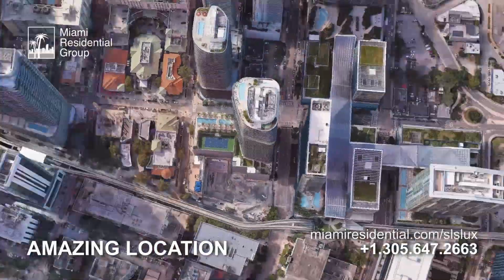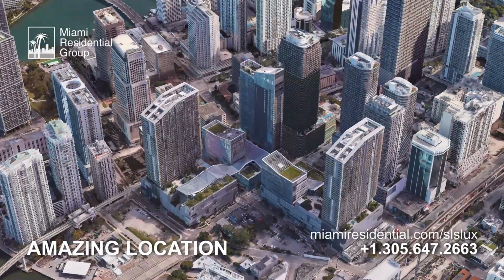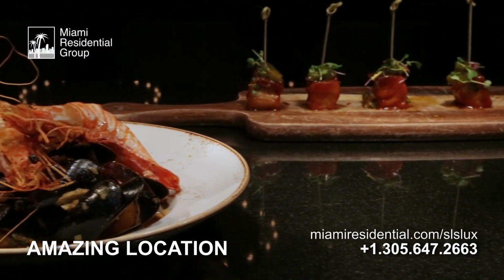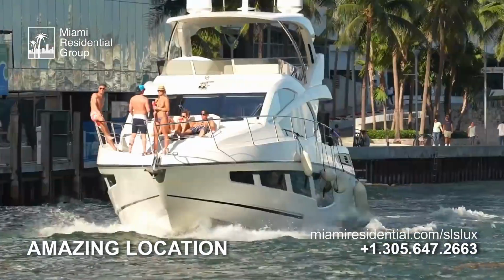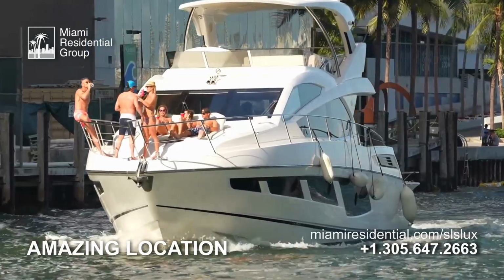SLS Lux Brickell Miami (2022) by Lucia Groppa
00:00 Intro
00:18 Design
00:25 Amenities
00:56 Location
01:21 Residences
02:06 Architect
02:26 Contact us

This is a video presentation of SLS Lux Brickell, an amazing residential hotel tower located in the heart of Brickell. This 57-story tower designed by renowned firm Arquitectonica offers 450 fully finished luxury condominiums with 1 to 3 bedrooms and a limited collection of 12 penthouse residences with stunning views of Biscayne Bay and the Ocean. By Lucia Groppa.

for pricing, floor plans and more information.

 🏠🏙🌅🌴We are Miami Residential Group, a Miami Real Estate Brokerage Company, a team of Professionals ready to help you with all your South Florida Real Estate Needs, like Buying, Selling or Leasing. Our website is a complete Miami Realtors® MLS Search Tool and a Curated Directory of New Developments, Condo Buildings and Luxury Houses for Sale and Rent in all the Miami Metropolitan area. We speak English, Spanish & Portuguese.